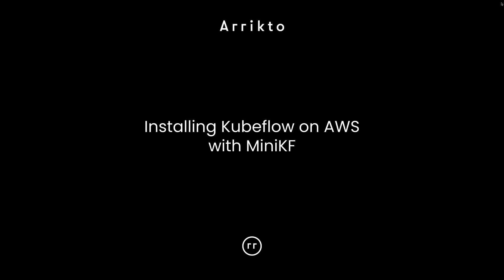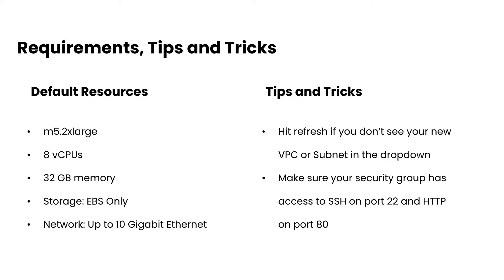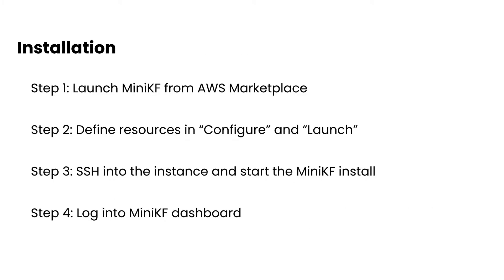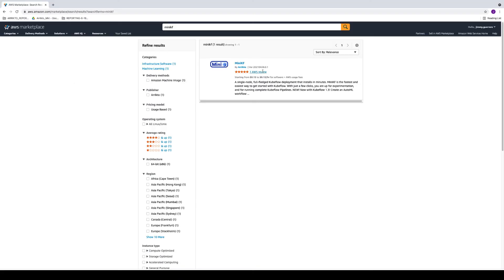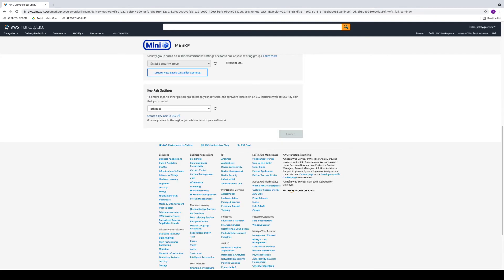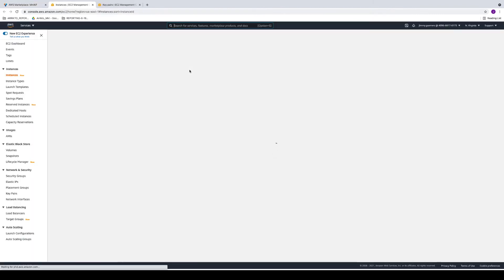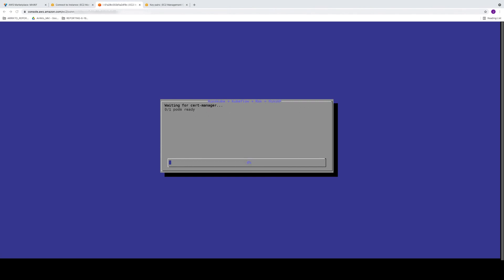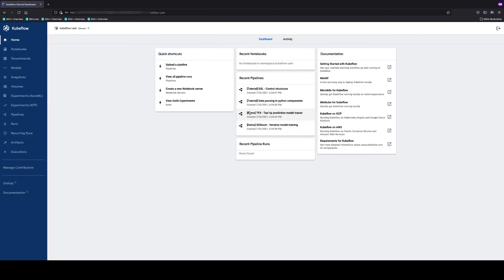Installing Kubeflow on AWS with MiniKF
In this short video we'll show you the fastest way to get started with Kubeflow on AWS using MiniKF.

Once installed, check out these three tutorials that will help you take your local models and convert them into production Kubeflow Pipelines.

Have questions or need help? Join us on the minikf channel in Kubeflow Community Slack